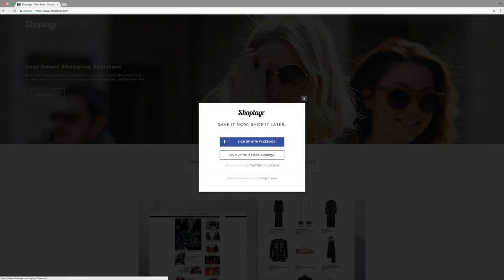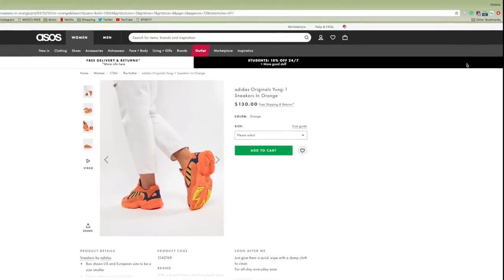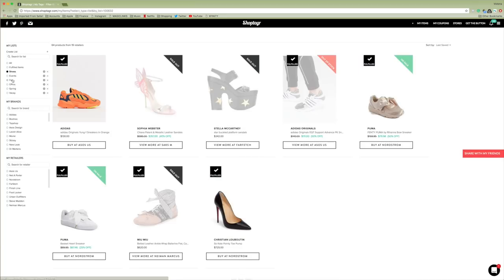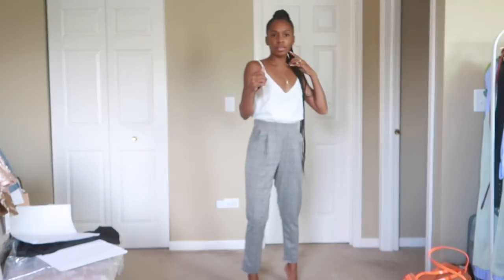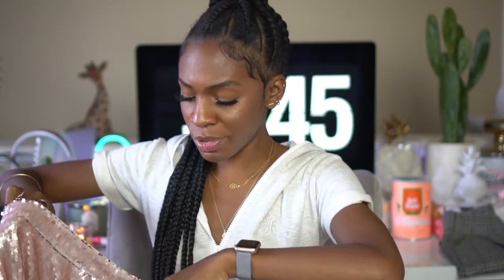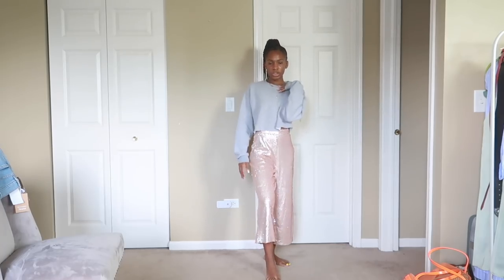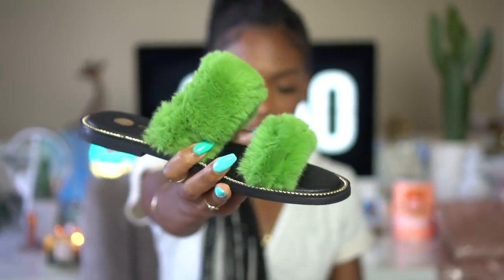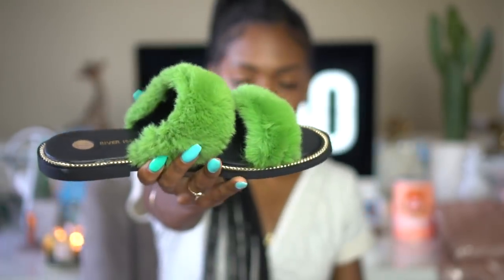SUMMER SALES HAUL! How I Saved Hundreds of $$ Shopping Online! ▸ VICKYLOGAN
Asos
Vero Moda Petite Check Pants
Reclaimed Vintage inspired art print camo jacket
Green faux fur slide
Dr Martens jadon boot

Boohoo pants

Leather Jacket

Psalms 91:1